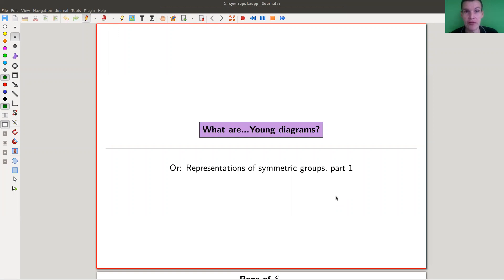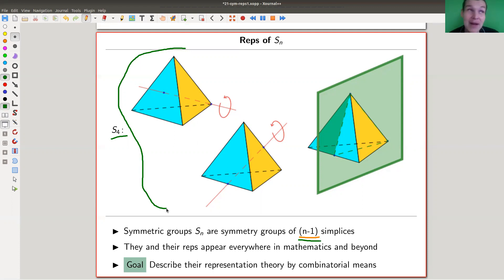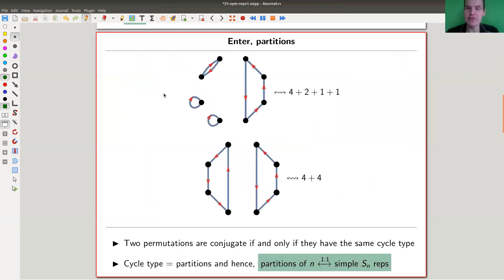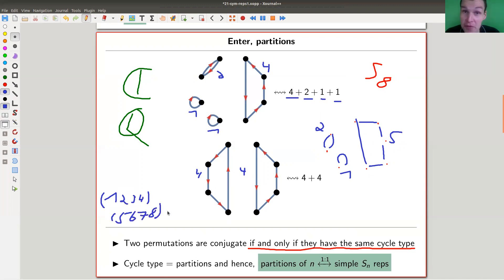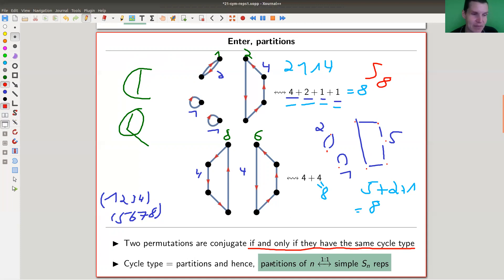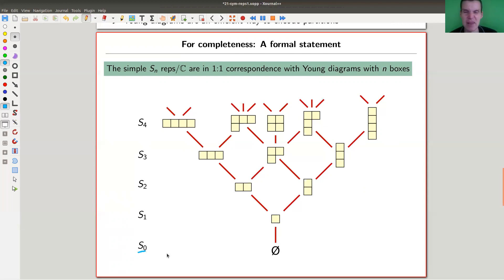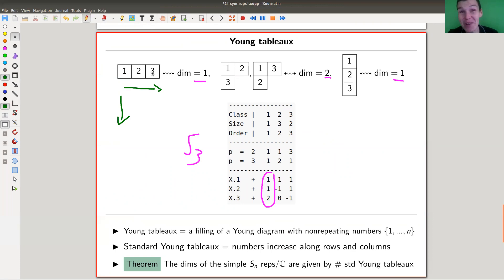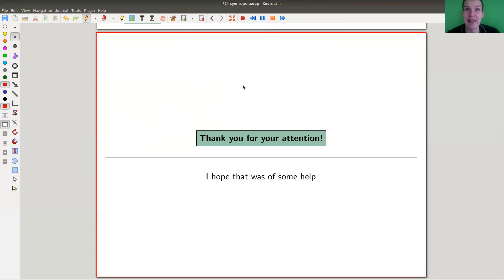What are...Young diagrams?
Goal.

This time.
What are...Young diagrams? Or: Representations of symmetric groups, part 1.

Slides.

Representation theory.

Representation.

Representation theory of symmetric groups.

n := 5;
G := SymmetricGroup(n);
CT := CharacterTable(G);
CT;

Pictures used.

Mathematica.

Magma.

SageMath.